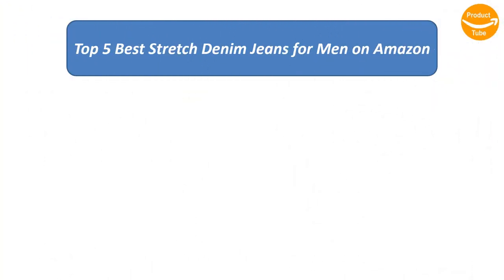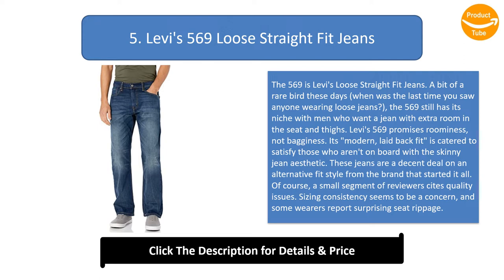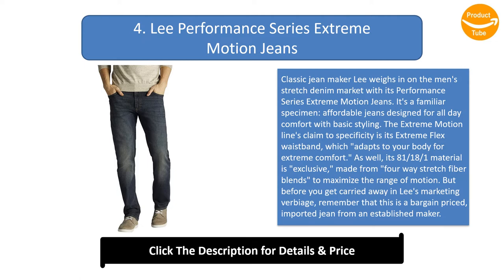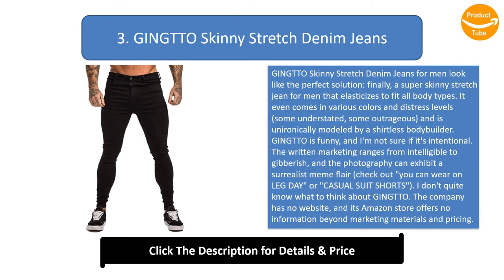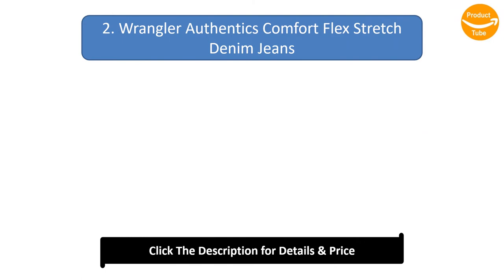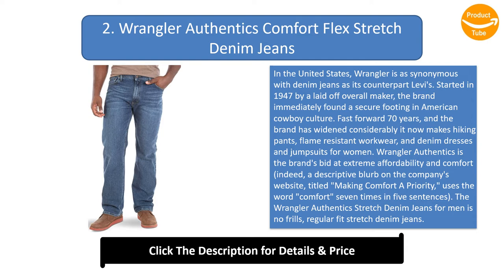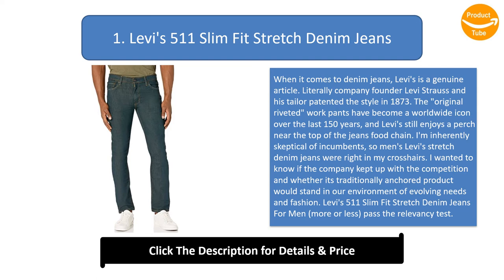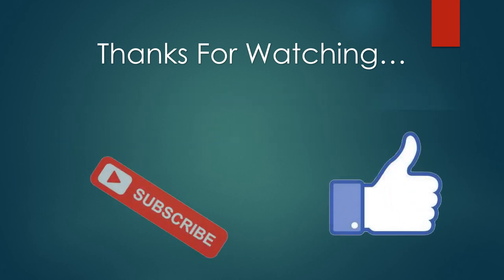Top 5 Best Stretch Denim Jeans for Men in 2024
Top 5 Best Stretch Denim Jeans for Men Product links:

5. Levi's 569 Loose Straight Fit Jeans

4. Lee Performance Series Extreme Motion Jeans

3. GINGTTO Skinny Stretch Denim Jeans

2. Wrangler Authentics Comfort Flex Stretch Denim Jeans

1. Levi's 511 Slim Fit Stretch Denim Jeans